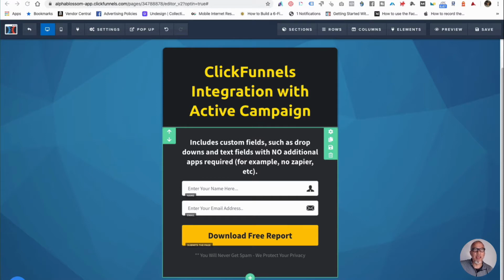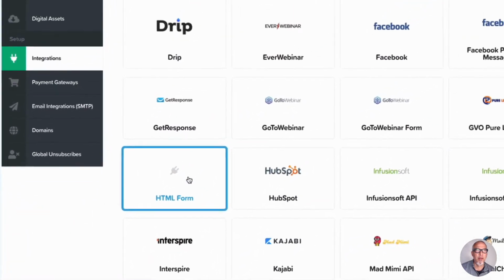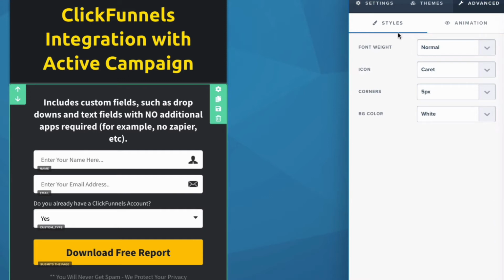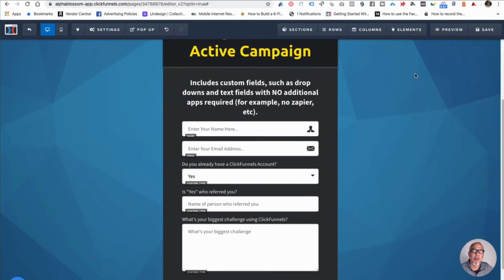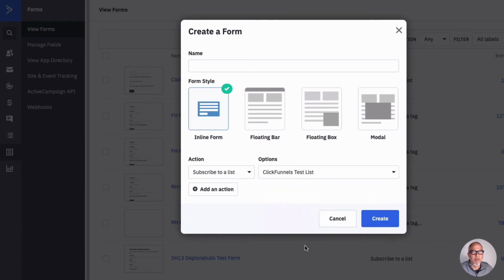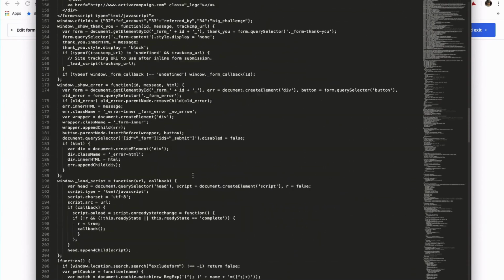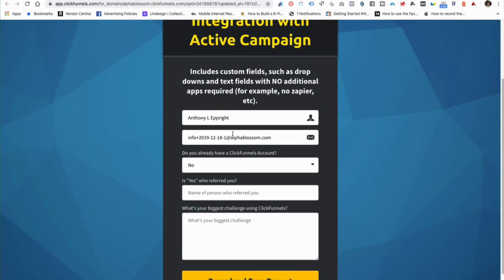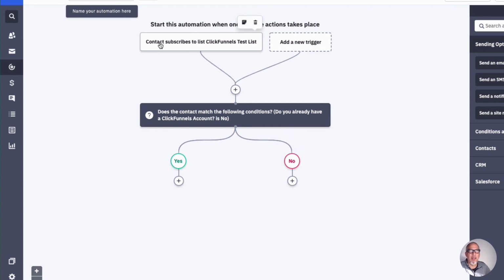ClickFunnels ActiveCampaign Integration with Custom Fields Tutorial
How to integrate ActiveCampaign and ClickFunnels for highly targeted email automations, including custom fields like Dropdowns, Input Fields and Text Fields.

This allows you to create highly segmented mailing lists and sent targeted automations to your different lists using Active Campaign as your Autoresponder and ClickFunnels for your Funnel Pages.

For example, the dropdown in this example asks "Do you already have a ClickFunnels account?", with an option to select "Yes" or "No".

If they select "Yes", you may want to put them into an email sequence leading to selling a ClickFunnels course.

If they answer "No", you may want to put them into an email sequence educating them about ClickFunnels, and then leading them to sign up for a ClickFunnels account.

The method I show you does not require any 3rd party integrations, only ClickFunnels and Active Campaign.

I show you everything from adding the custom fields to your ClickFunnels Funnel Step to creating custom fields and a custom form in Active Campaign, then integrating the form with your ClickFunnels form.

About ClickFunnels

ClickFunnels is the industry leader in Funnel Building Software. Besides software, there's an amazing community behind it with tons of education on building sales funnels that convert.

About Active Campaign

Moosend has been around for over 7 years, but gaining popularity lately. I recently signed up for a Moosend account and switching most of my lists there from Active Campaign because it offers very similar automation for much less price.

They also have a high emphasis on email deliverability, as well as beautiful templates, landing pages and coming soon popup add-ons.

About Moosend, an Active Campaign Alternative

You may also want to consider Moosend, which is a great alternative to Active Campaign. Moosend has very similar features as Active Campaign for quite a bit less.

Watch my video on Moosend to learn how to integrate Moosend with ClickFunnels.

If you want to break through the ClickFunnels Tech Barrier and learn how to build Sales Funnels that are blazing fast, look good and convert - and learn it without being a techie person make sure to join my Facebook group:

Leave your comments or questions below and I'll be happy to answer!

Tony Eppright
ClickFunnels for Non-Techies, by AlphaBlossom

Chapters:
00:00 - Introduction to ClickFunnels Active Campaign Integration
01:00 - ClickFunnels Overview
01:30 - ClickFunnels Active Campaign: HTML Integration Overview
02:00 - ClickFunnels Active Campaign: Fields available
02:40 - ClickFunnels Active Campaign: API Integration Setup
04:00 - ClickFunnels Active Campaign: Adding Forms on the page
08:17 - ClickFunnels Active Campaign: Creating Custom Fields on AC
10:18 - ClickFunnels Active Campaign: Create a new form on AC
12:42 - ClickFunnels Active Campaign: Create a copy of an HTML embed code on AC
13:20 - ClickFunnels Active Campaign: Setup ClickFunnels Active Campaign integration
15:02 - ClickFunnels Active Campaign: Testing the form
16:24 - ClickFunnels Active Campaign: Automations overview on AC